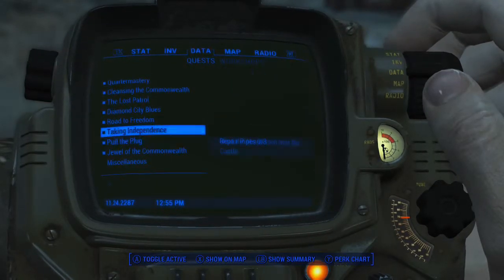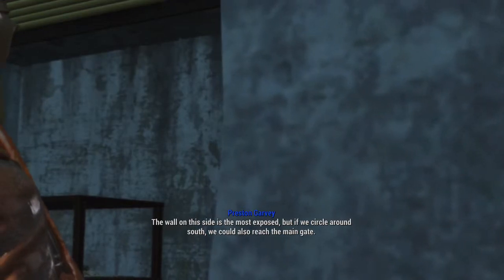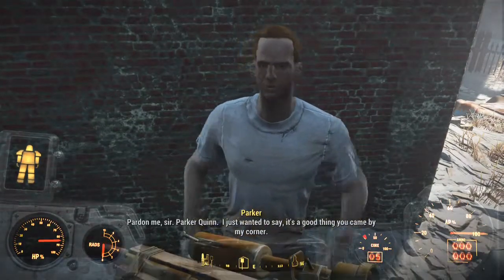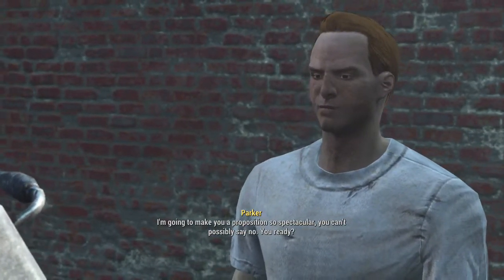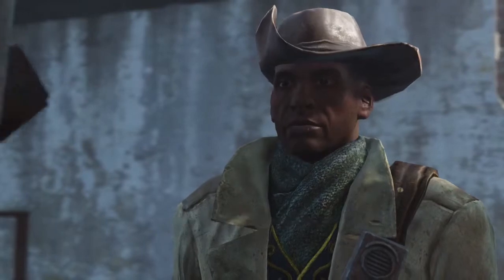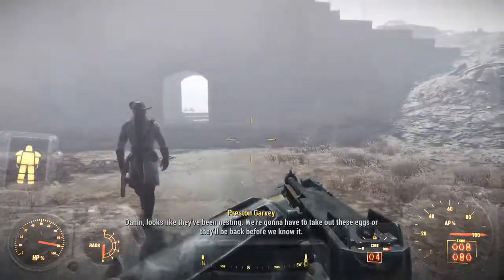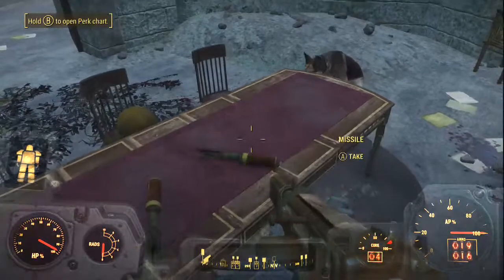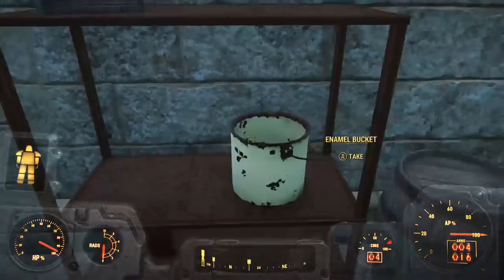fallout 4 walkthrough.taking independence castle mission part 1